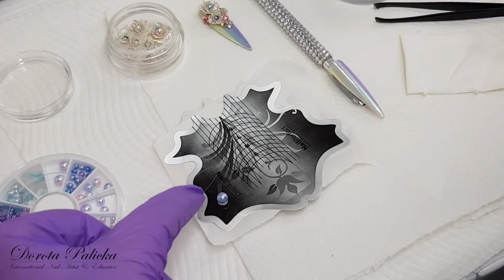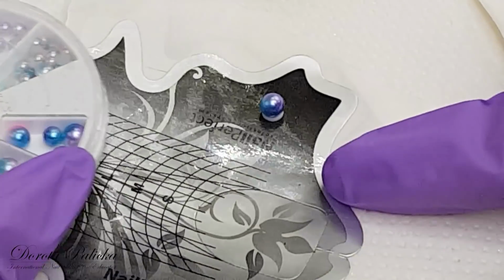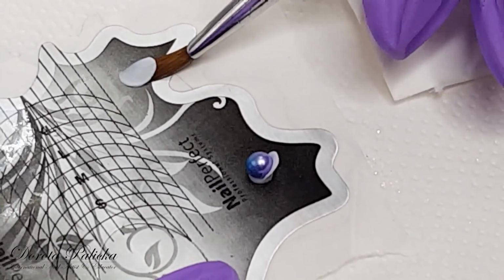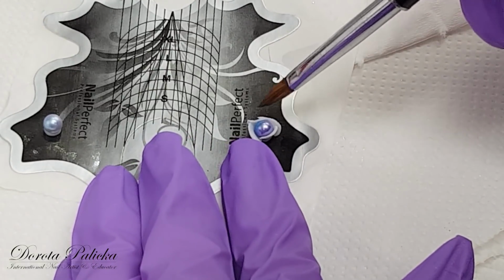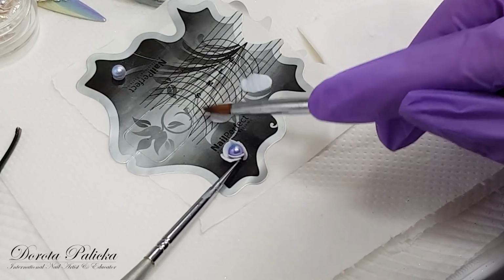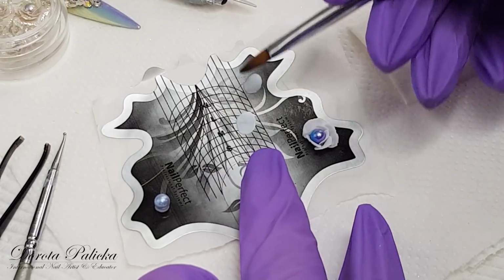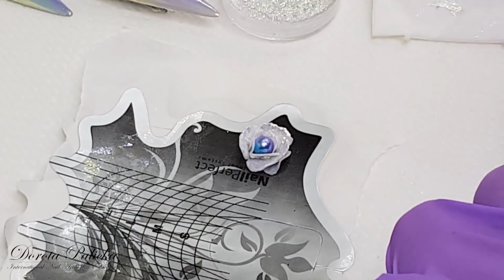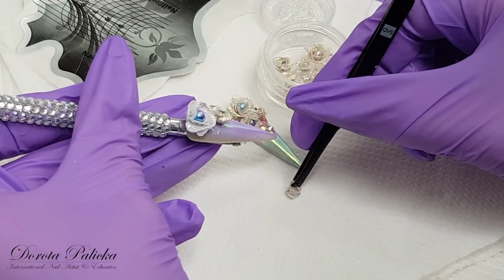Nail Episode #5 simple nail art design 3d acrylic rose with rainbow pearl and aurora unicorn pigment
It is a time for 5th Episode of Perfect Monday Salon Nail Art Designs series. Today we will be creating beautiful 3d acrylic rose with rainbow pearl inside. For a finish touch apply aurora unicorn pigment for extra sparkle. Don't forget to dorotapalicka as I'm going to put all the work in the album on

In this album You can like your favourite recreation of the designs which I have show on my YouTube channel (Perfect Monday) on the 5th of may by 12pm UK time the picture which recive the most likes will win my goodie bag. Good luck. If you recreated the design and can't see it here drop me a message and I will put it up.
Direct link to the Perfect Monday Salon Nail Art Designs Fan works

If you would like to learn more or become nail technician we run high standards nail courses in Scotland including 3d acrylic design, one stroke nail art and beginners nail trainings.